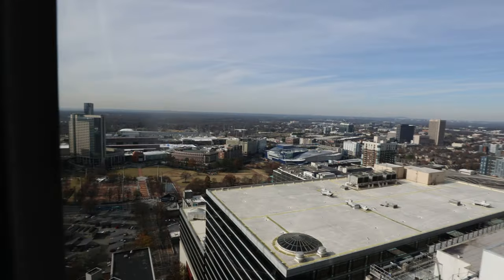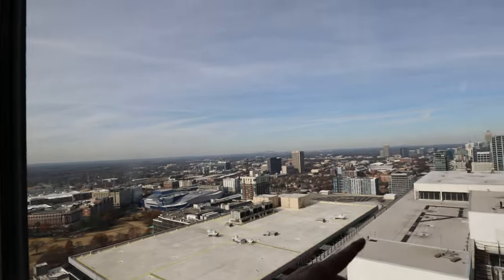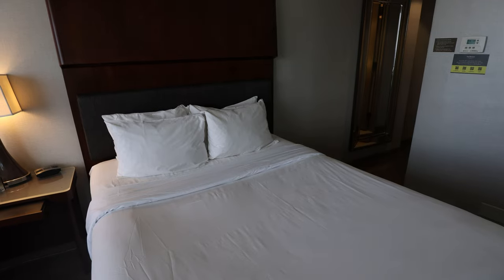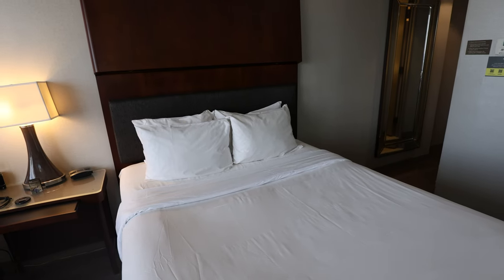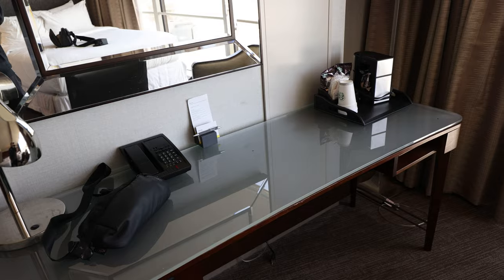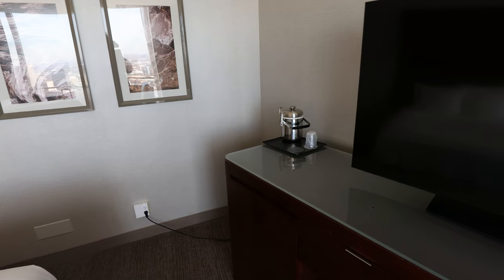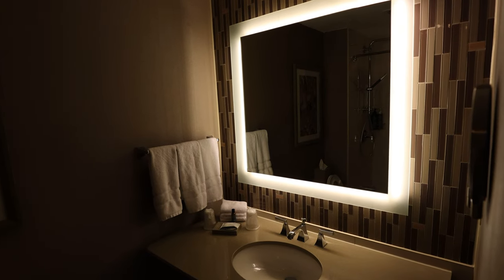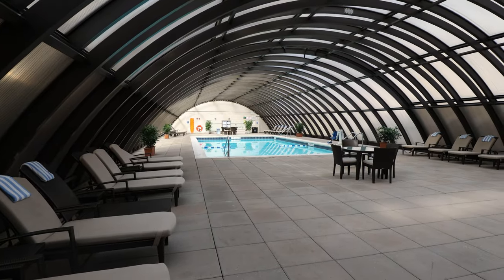What Happened at COD Mobile Champs in 2023